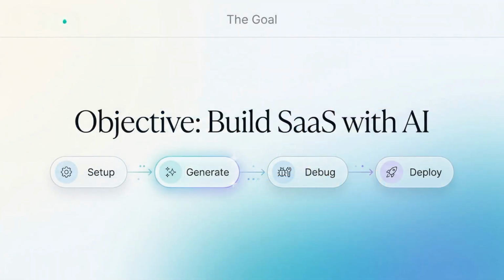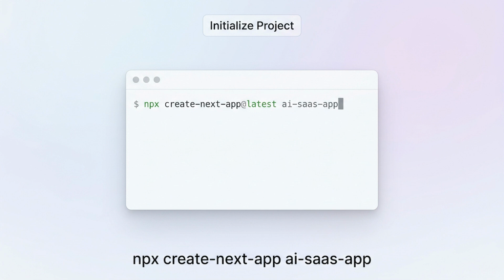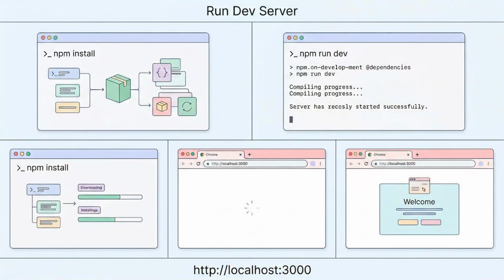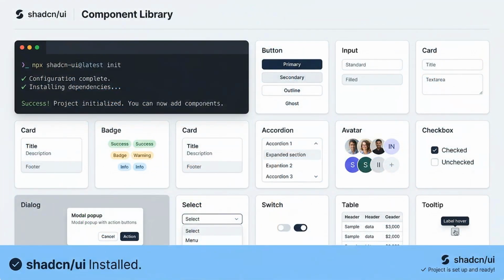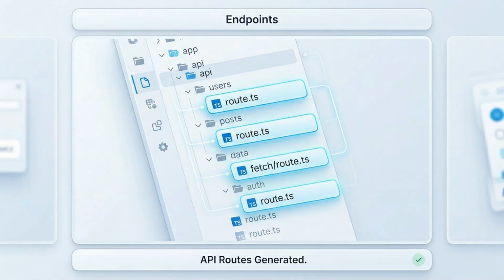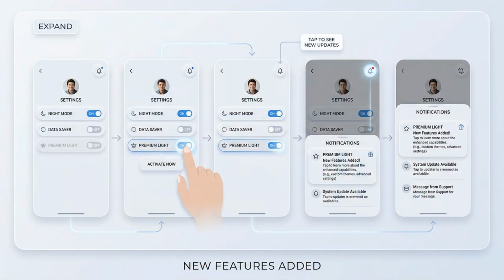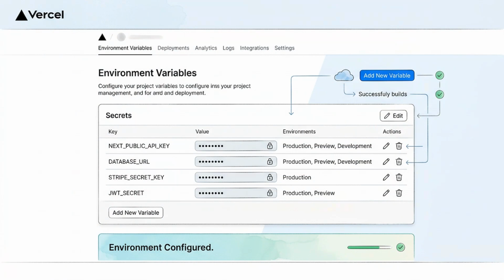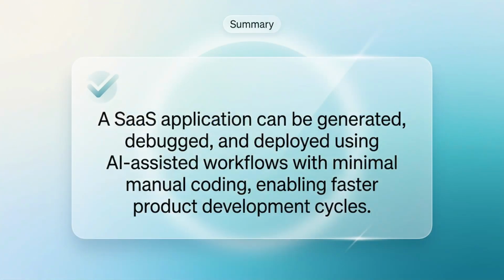AI Built SaaS App in 10 Minutes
Build a full SaaS app in minutes using AI — no complex setup, no long development cycles.

In this video, I show exactly how I used AI tools to generate, structure, and deploy a working SaaS dashboard in under 10 minutes. From writing UI components to setting up the backend and deploying live — everything is done using AI-assisted development.

This is not a theory video. You’ll see the exact workflow, tools, and process used to go from idea to a working product.

⏱ What you’ll learn:
 • How AI generates production-ready code
 • The exact prompt used to build the app
 • How to structure a SaaS dashboard quickly
 • How to deploy using modern tools
 • How AI speeds up real development workflows

⚙️ Tech stack used:
 • Cursor (AI coding)
 • Next.js (framework)
 • Tailwind CSS (UI styling)
 • shadcn/ui (components)
 • Vercel (deployment)

💡 This is how modern development is evolving — from writing code to defining intent and iterating faster.